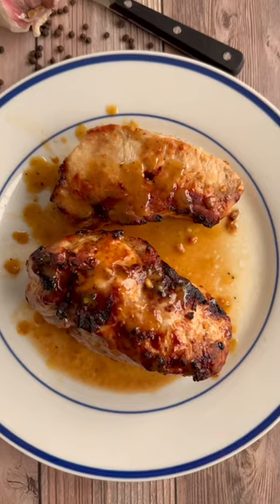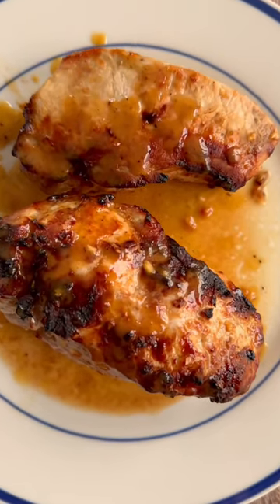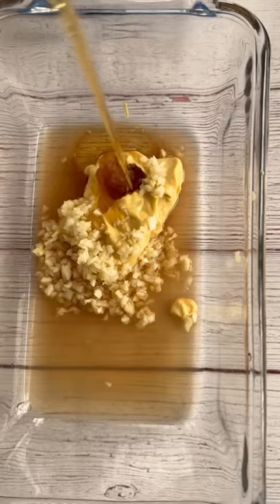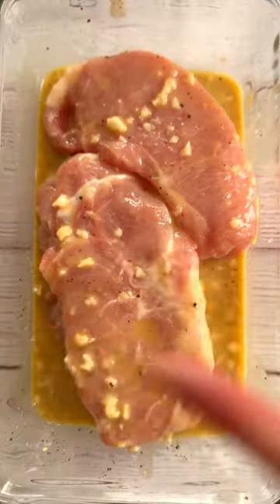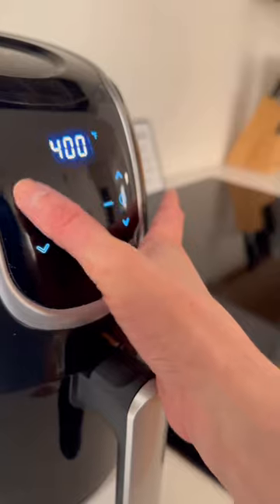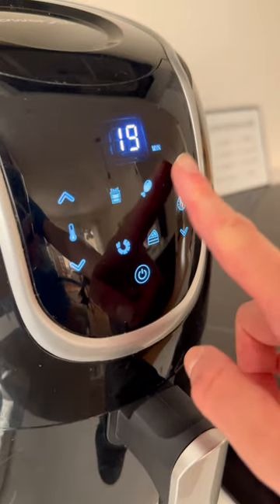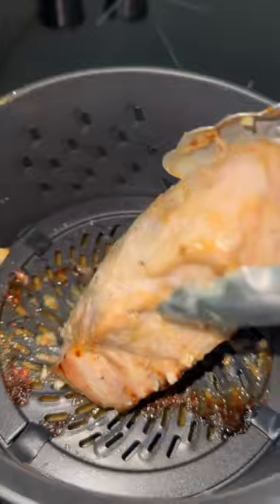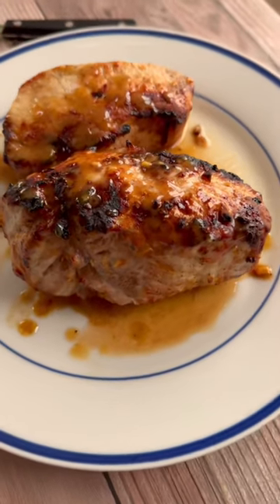How to Air Fry JUICY, CARAMELIZED Pork Chops!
I’m sold: air fryer pork chops are juicy on the inside with a caramelized crust on the outside. Don’t miss the wicked good marinade that’s included in this recipe!
⭐⭐ Instagram, Facebook & Pinterest: @TastefullyGrace TastefullyGrace.com for ALL recipes